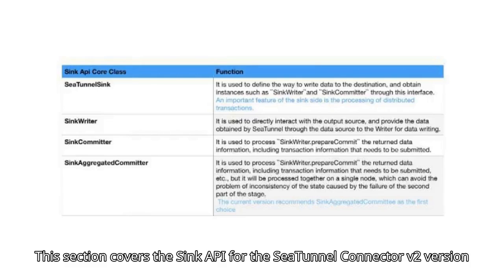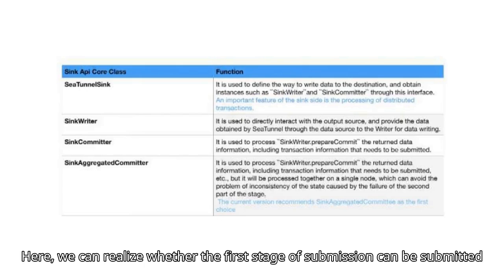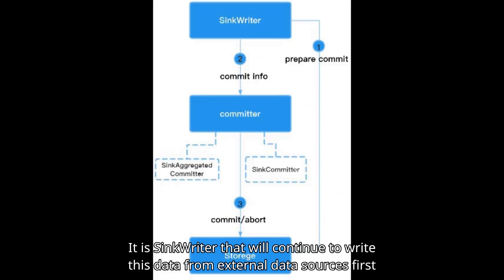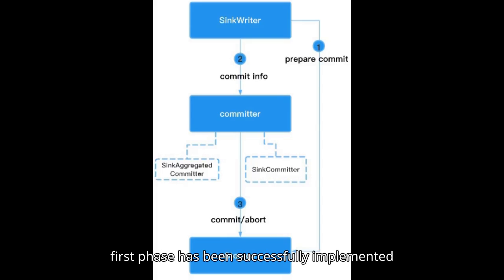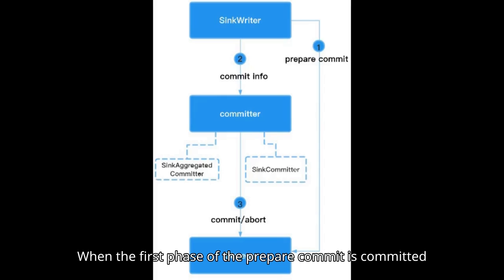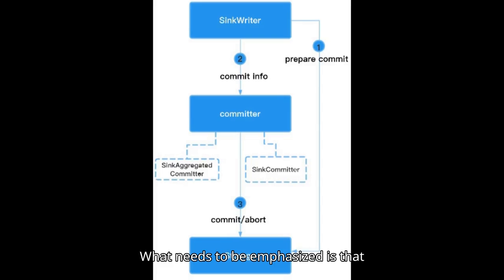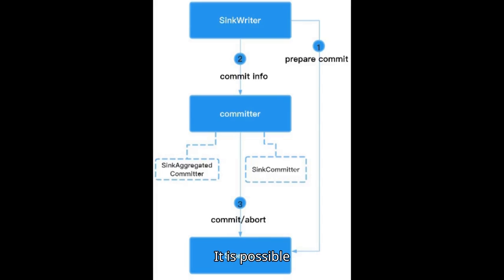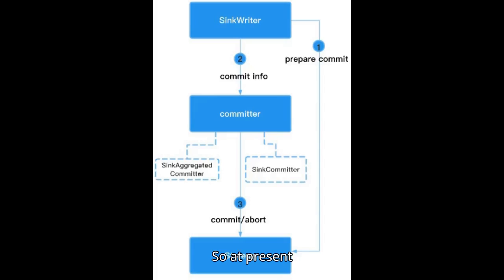SeaTunnel V2 Sink API introduction